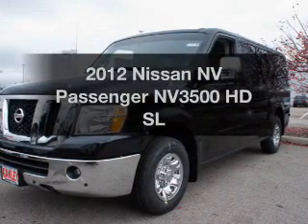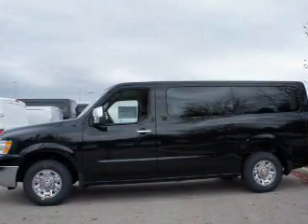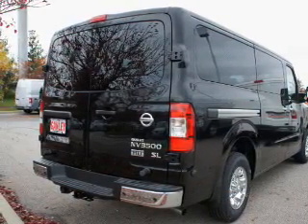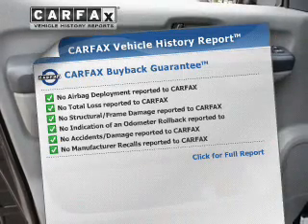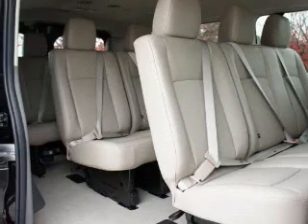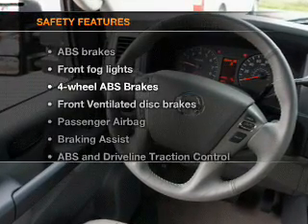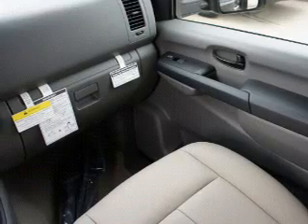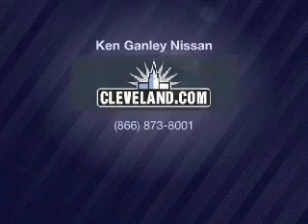2012 Nissan NV Passenger - MEDINA OH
Year: 2012
Make: Nissan
Model: NV Passenger
Trim: NV3500 HD SL
Engine: 5.6 liter 8 cylinder 32 valve
Transmission: 5-Speed Automatic
Color: Super Black
Mileage: 3
Address:
5180 MONTVILLE DR